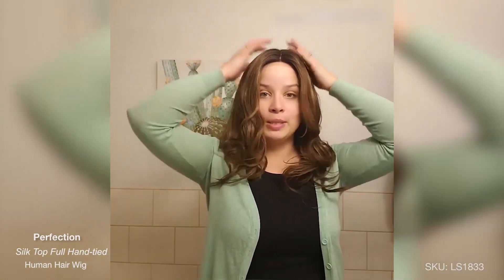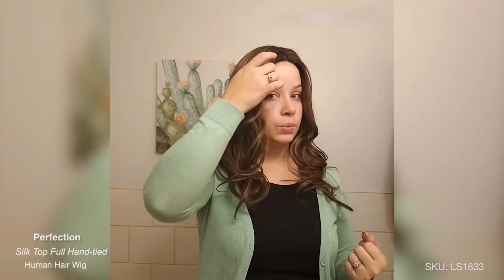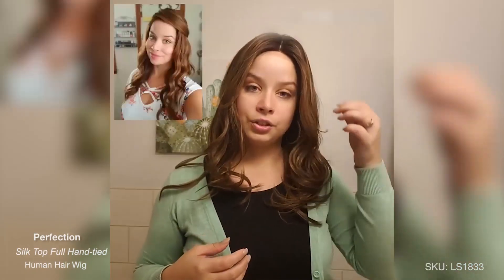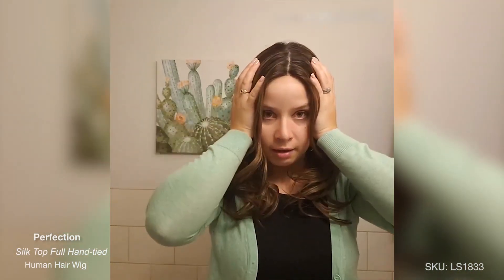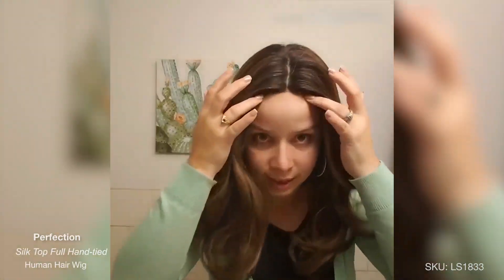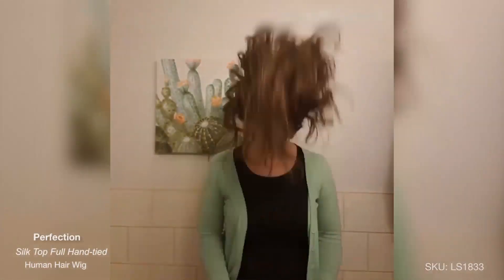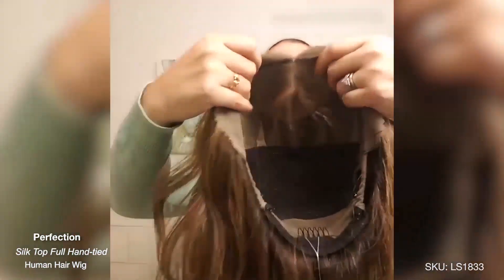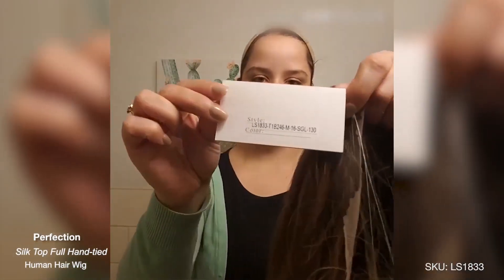Trying A Silk Top Full Hand-tied Human Hair Wig| Review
Silk top full hand-tied cap is very comfortable and very secure. This video will show you how it looks and stays on.